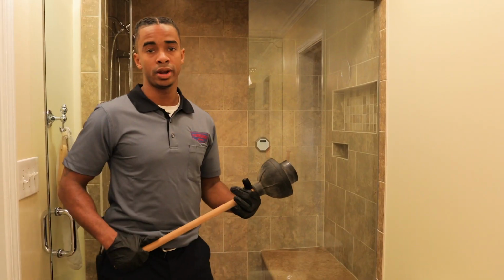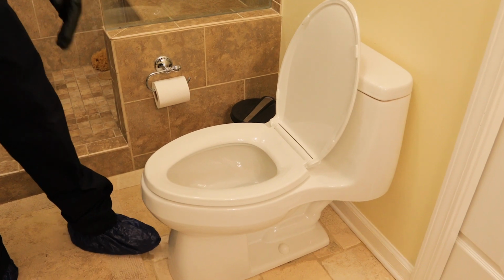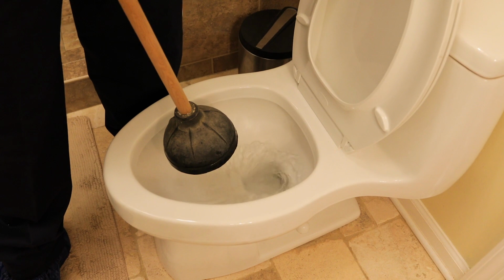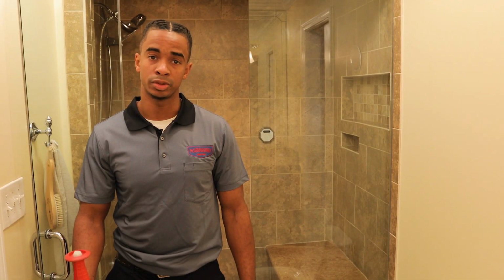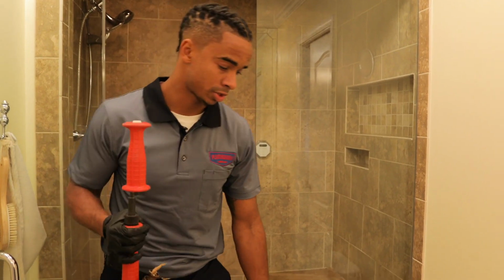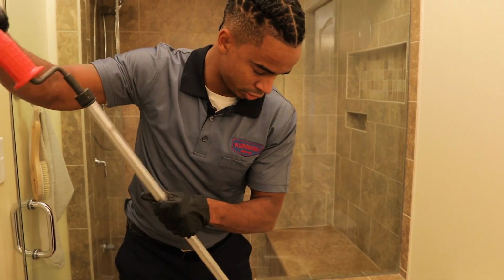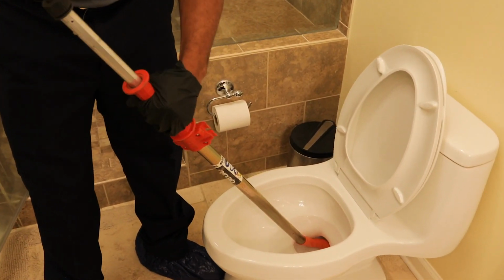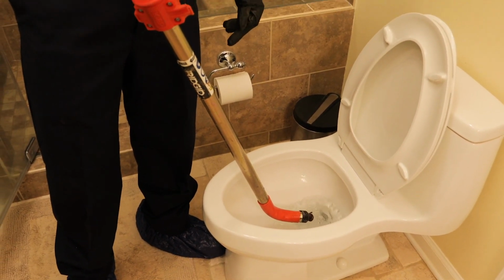How to Clear a Clogged Toilet | Plumb Works Academy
The Plumb Works Academy Home Plumbing Basics course covers the simple plumbing maintenance and repairs that homeowners can often handle themselves.

Dealing with a stubborn clogged toilet? Learn the best DIY plumbing practices on how to plunge your toilet, or even potentially use a toilet auger for those pesky clogs that won't let go. to learn more, and if you need to call a professional, our team is happy to help!